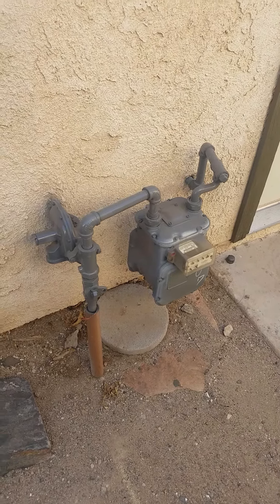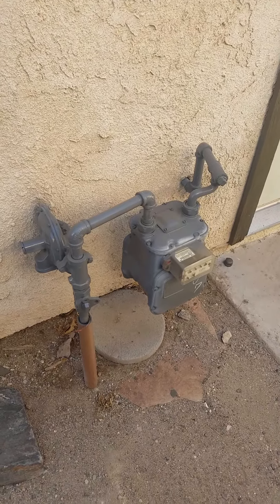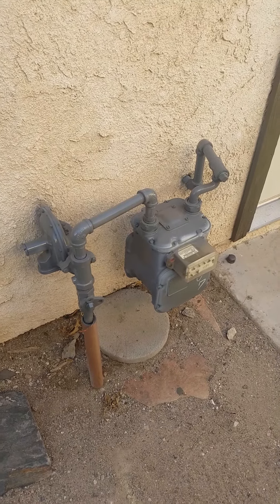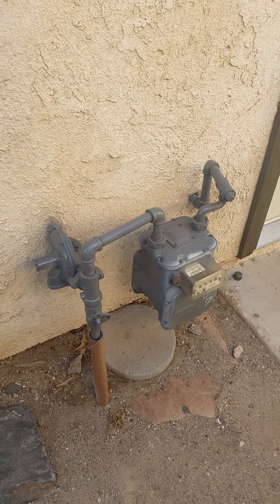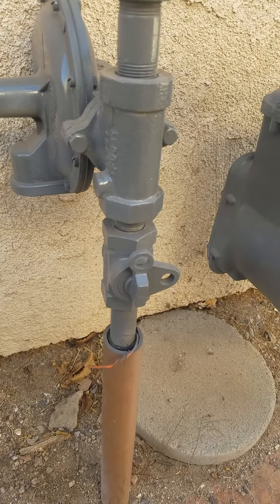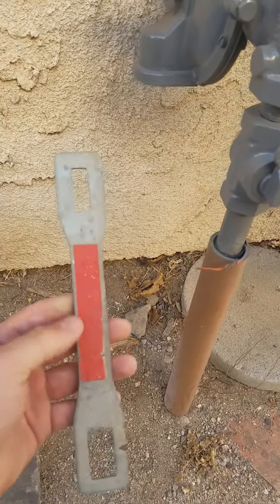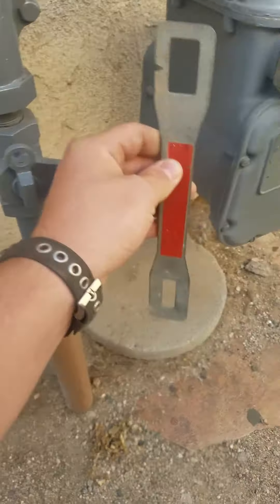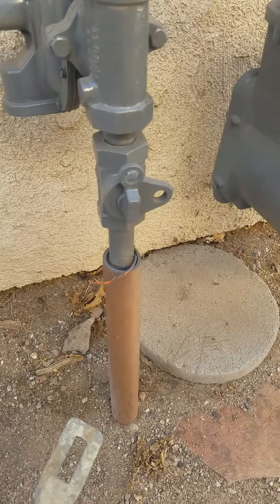Inspect-A-Minute! Gas Main Shut Off Valve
It's very important as a homeowner to know where and how to shut off the natural gas to you home in the event of an emergency.